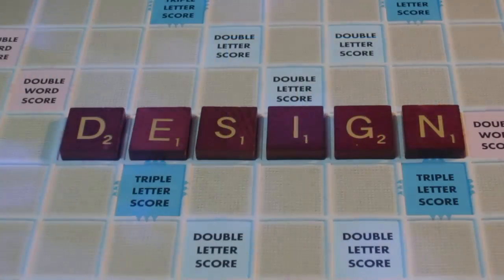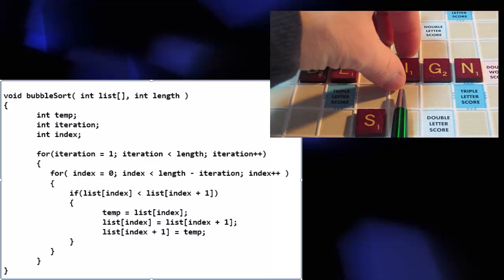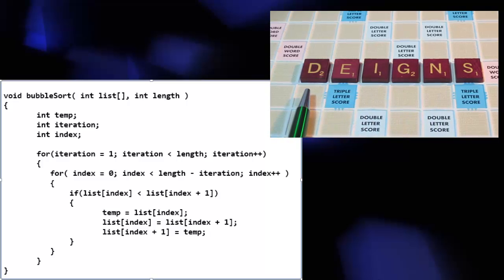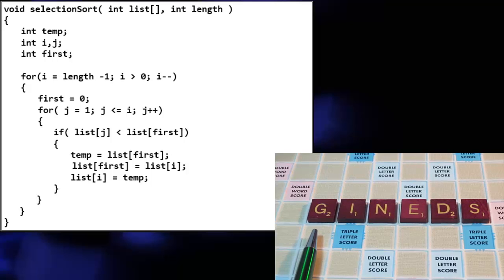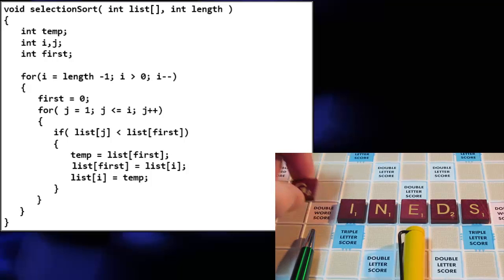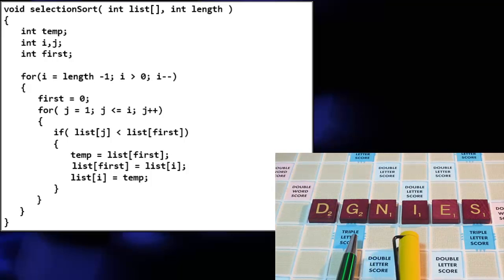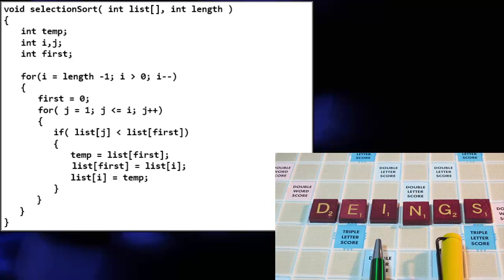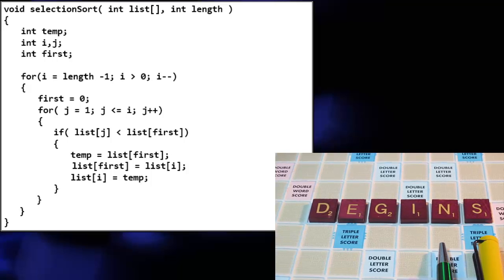C++ Sorting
An introduction to sorting in C++. The video looks at the Bubble and Selection sort algorithms.